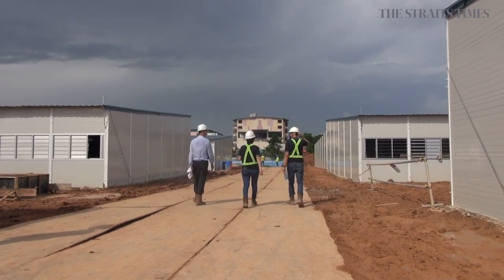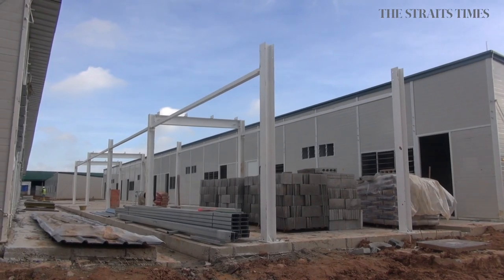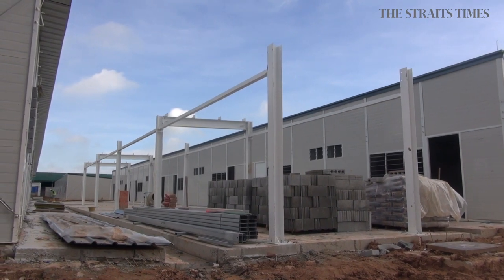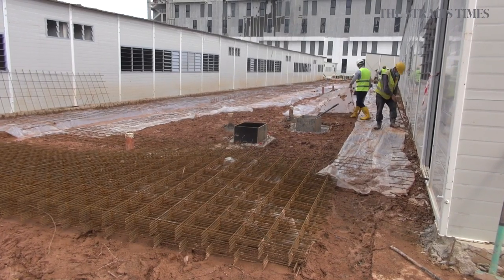A look inside a Quick Build Dorm | The Straits Times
Some 25,000 workers will be housed in eight Quick Build Dormitories, which will be ready by the end of the year. Each room will have a maximum of 10 beds, with no more than five people to a bathroom.